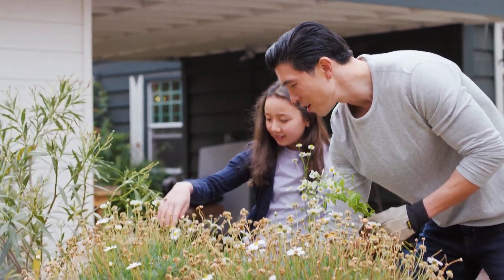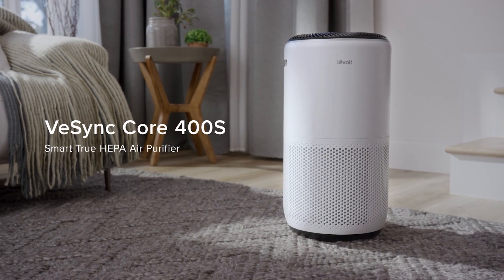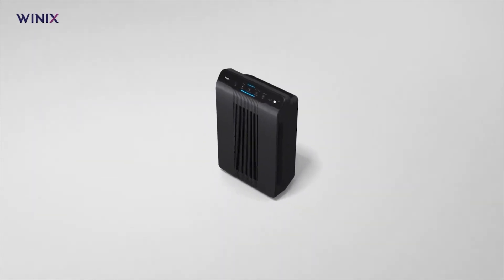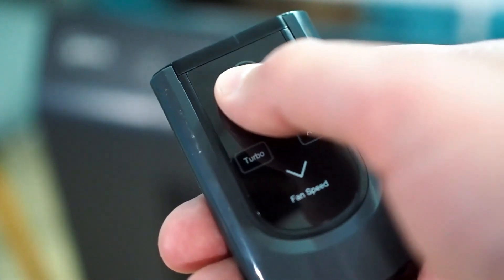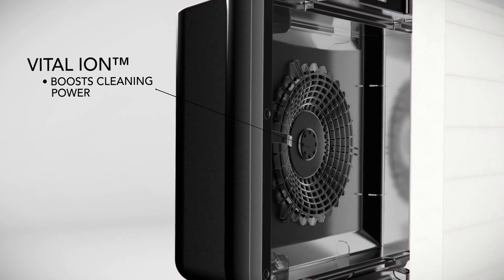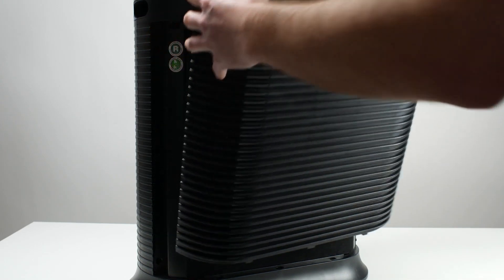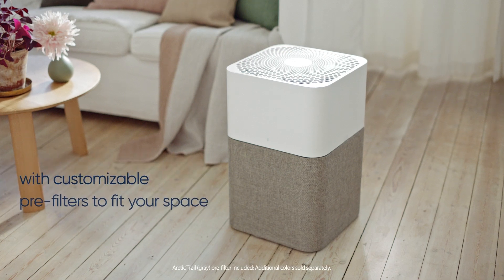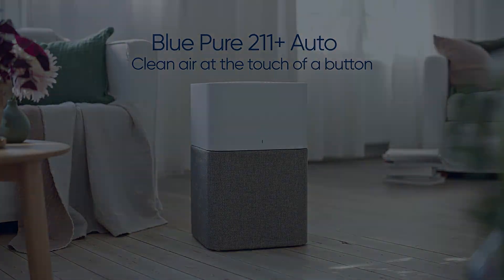Best Air Purifiers 2023 (Watch before you buy)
Presenting Top 5 Best Air Purifiers as of today.

🔸1. Levoit Core 400S
🔸2. Winix 5500-2
🔸3. Coway Airmega AP-1512HH
🔸4. Honeywell HPA300 HEPA
🔸5. Blueair Blue Pure 211+ Auto